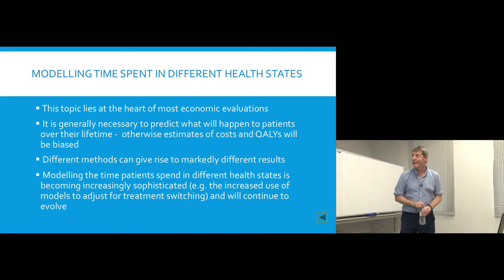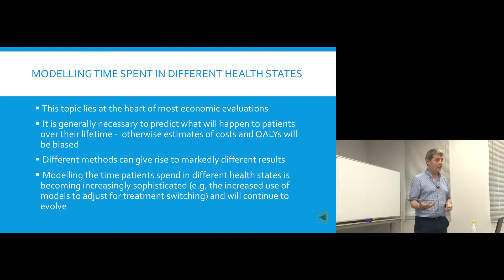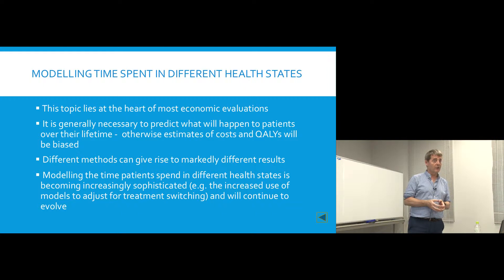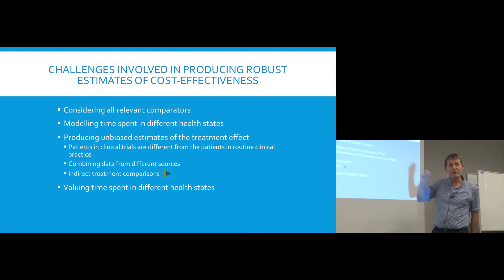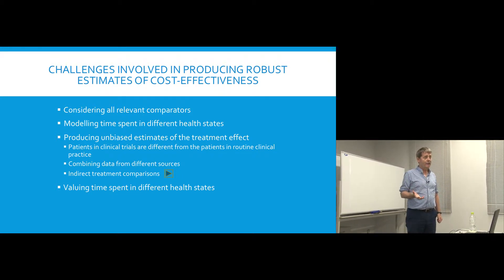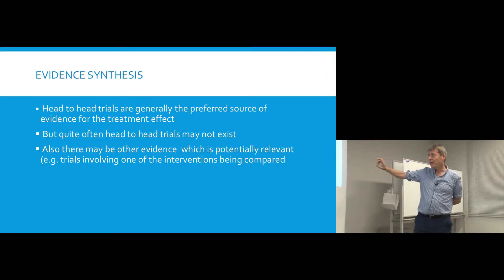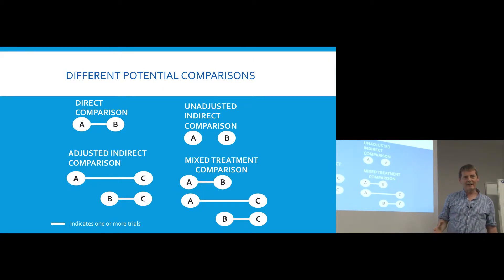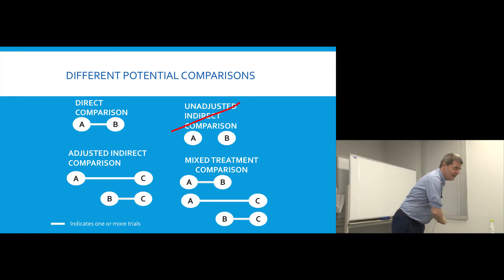Kyoto University "Economic Evaluation of Health Technologies" Lecture 6 Chapter 3, Prof. John Cairns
Lecture 6: "Overview of the strengths and limitations of an economic approach"
Identifies the progress that has been made evaluating health technologies and the key challenges remaining.

Chapter 3 "Modelling Time Spent in Different Health States"

John Cairns
London School of Hygiene and Tropical Medicine
21 September, 2018